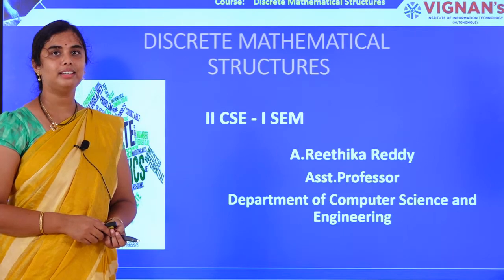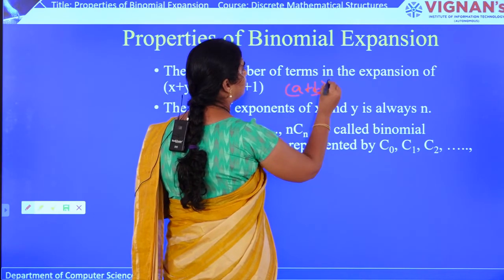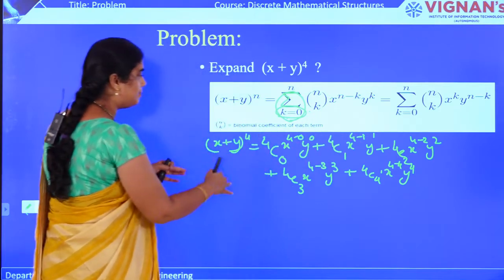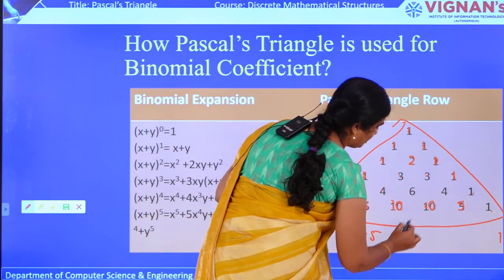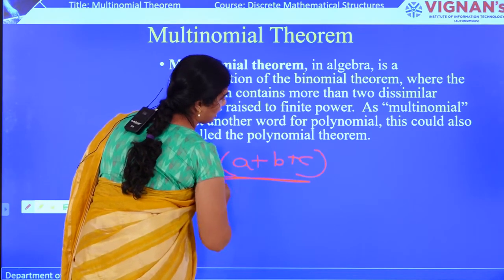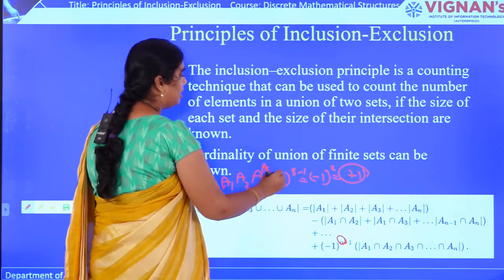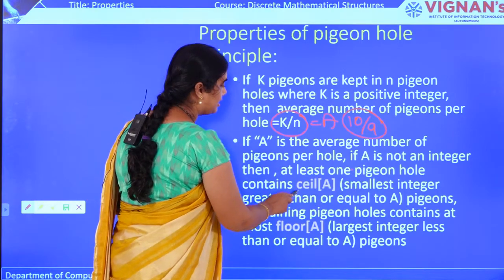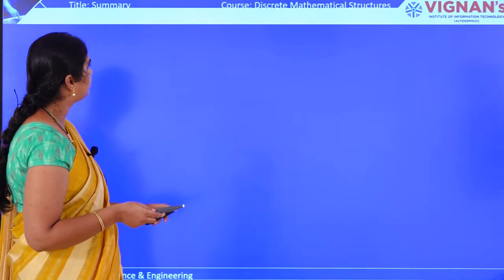DMS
Binomial theorem,Multinomial Theorem,Priciple of Inclusion and Exclusion,Pigeon Hole principle